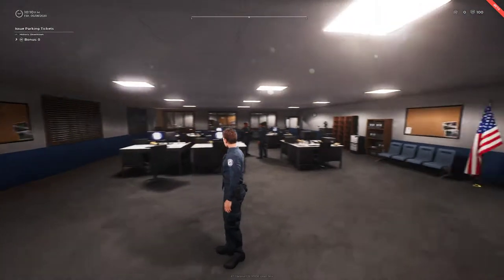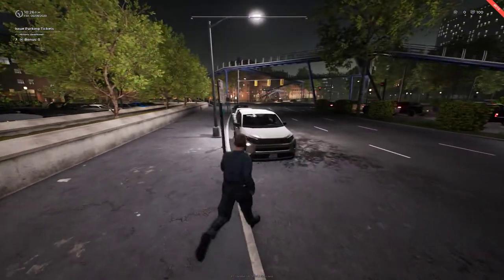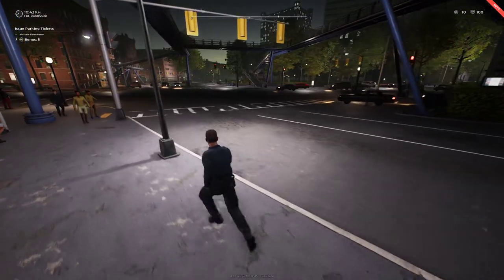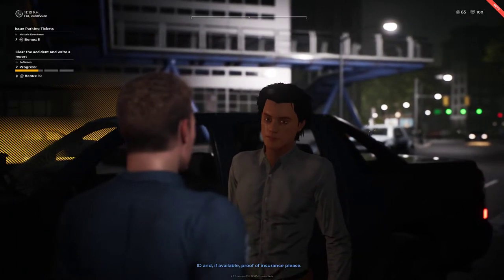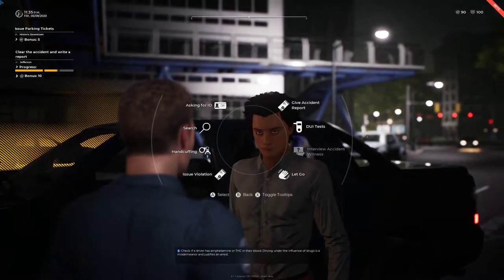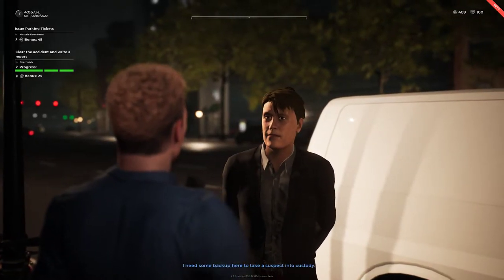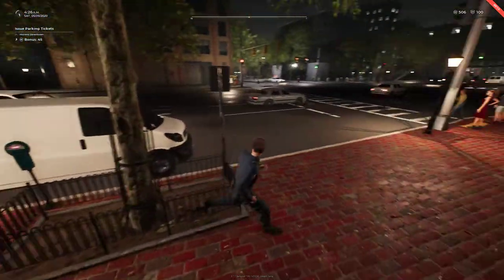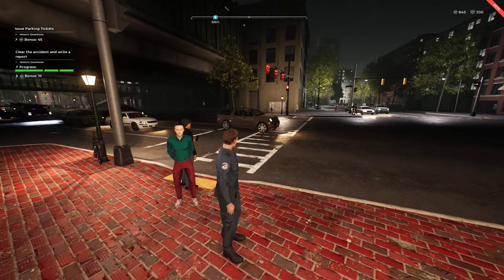police simulator patrol officers update